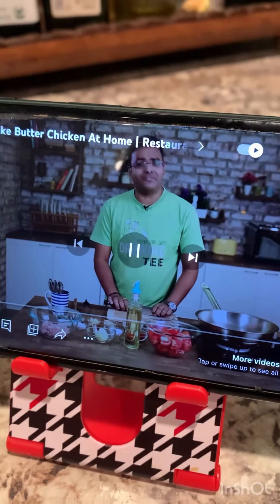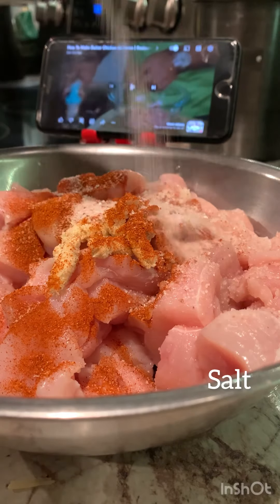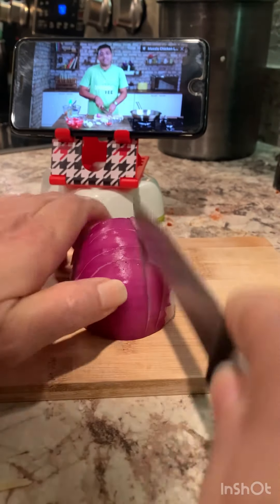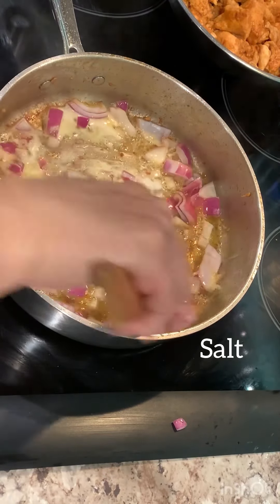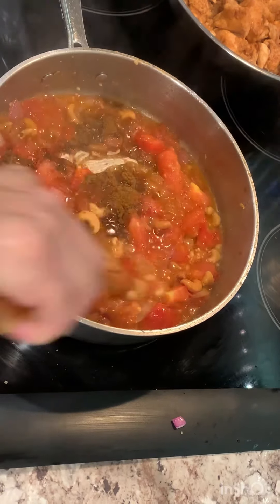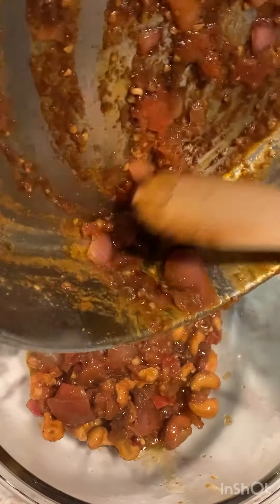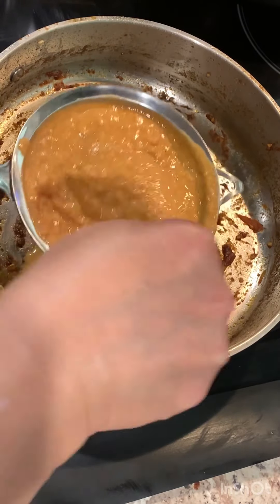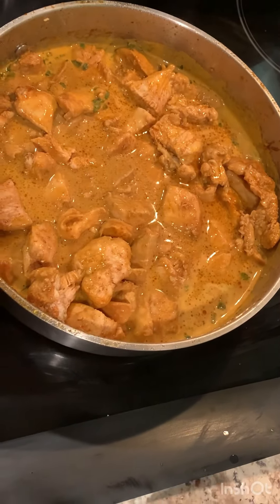Butter Chicken/Learn How to Make Butter Chicken At Home / Restaurant Style Recipe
Ingredients
For the chicken
300 gms Chicken breast boneless
1 tbsp Ginger garlic paste
1 tbsp Red chilli powder
Salt to taste
Oil to pan fry
For the gravy
500 gms roughly slit tomatoes
100 gms roughly cut onions
1tbsp garlic paste
50 gms cashew
1 tsp kasoori methi
1/2 tsp garam masala
4 tbsp sugar
2 tbsp kashmiri chilli powder
5 tbsp butter
3 tbsp cream
2 tbsp malt vinegar / 1.5 tbsp White Vinegar
Salt to taste
Method
- Marinate the chicken with ginger paste, garlic paste, red chili powder, and salt and keep it aside for 15 to 20 minutes
- In a pan heat, some oil then fries the marinated chicken pieces in it, once done place it into a bowl.
- In the same pan add onion, oil, a spoonful of butter and once the onions are cooked add tomatoes and cashew nuts
- Add some water and garlic paste, salt, malt vinegar, sugar, garam masala powder, and chili powder. Evenly mix it and let it simmer for 15-20 minutes
- Churn the mixture into a fine puree.
- Strain it back into the same pan make sure there is minimal wastage.
- Add butter, cream, chicken and kasoori meethi and let it simmer for 5-7 minutes.
- Garnish it with cream and kasoori meethi
Butter Chicken is ready to be served!